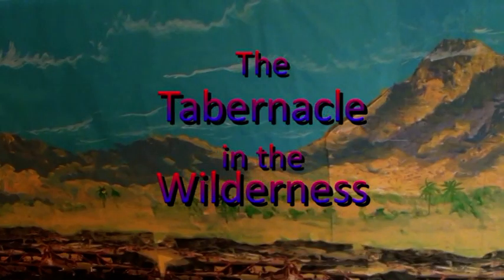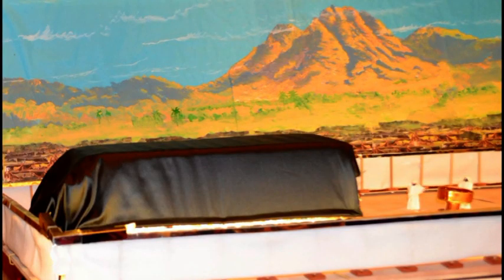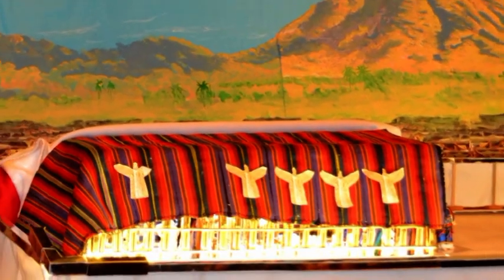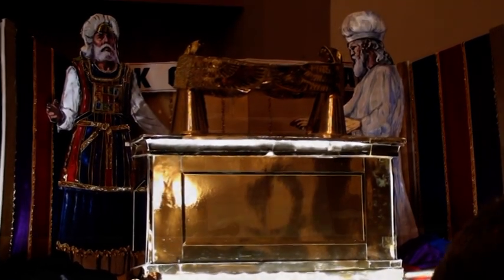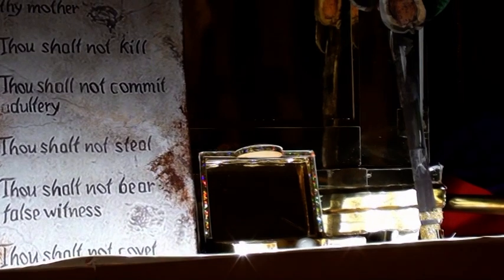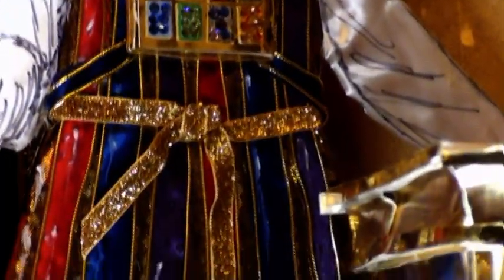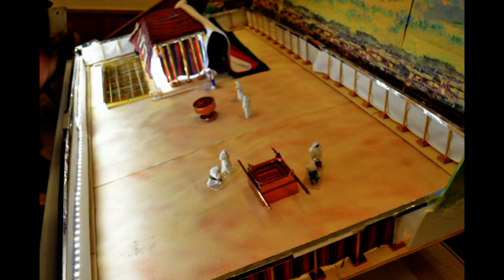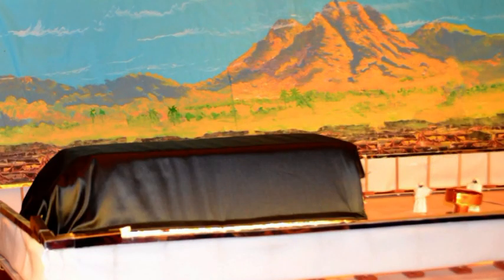The Tabernacle in the Wilderness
Scale Model created by Bobby Jack, an Architect by profession and a Missionary in Argentina by conviction.